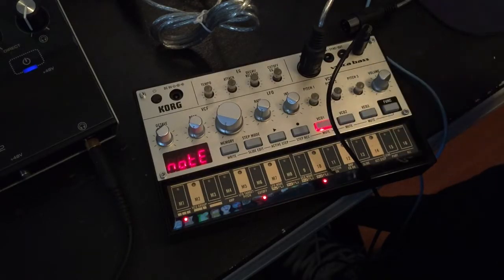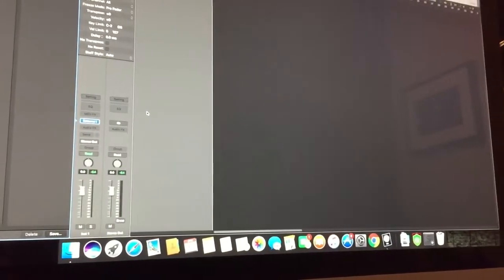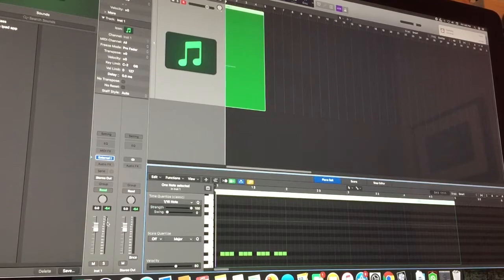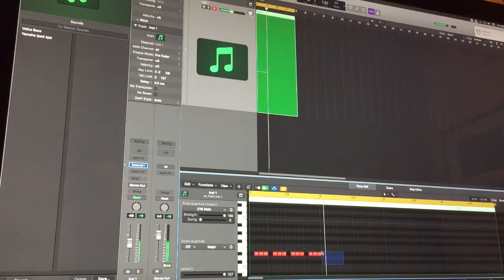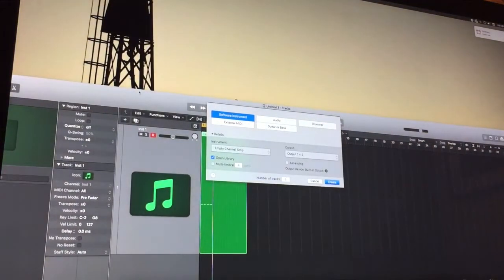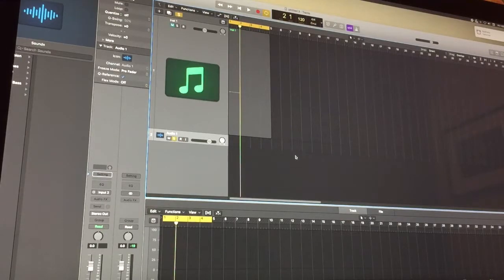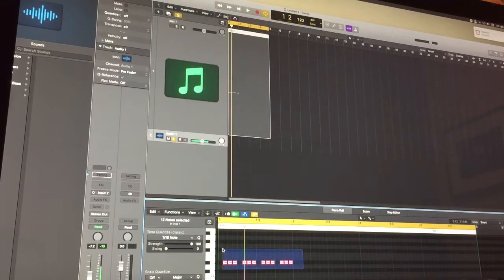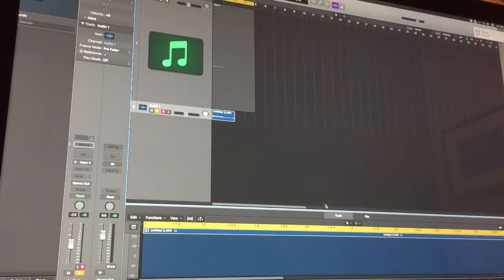Part 2/2 How to connect a hardware synthesizer to Logic Pro X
Today I will show you how to record the audio from the synth (Korg Volca Bass) using the Midi notes programmed into Logic Pro X.

I hope this video will be helpful for anyone thinking about purchasing a synthesizer and wondering how to hook it up to their computer, If you have any questions please let me know in the comments section.